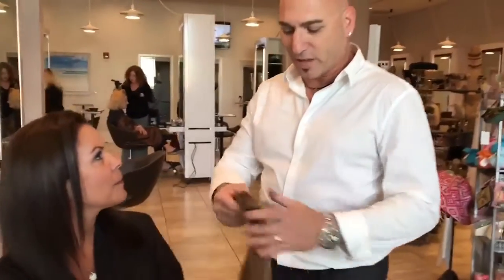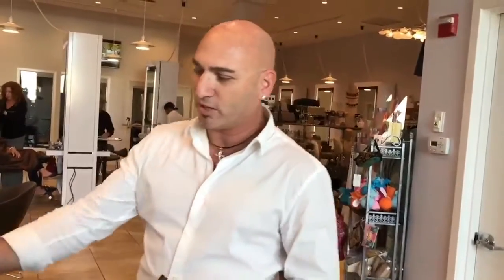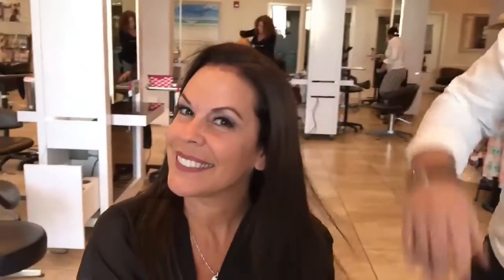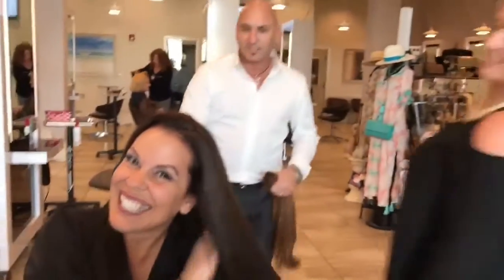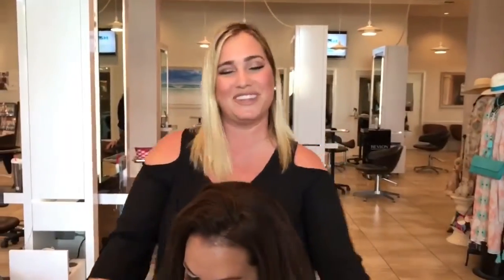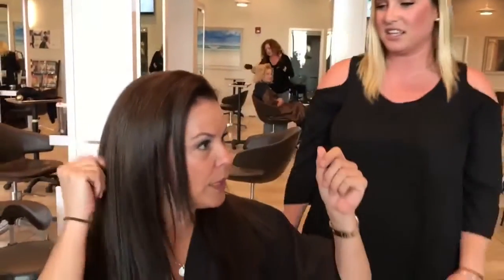Tracey St George gets a new hair color at Cosmo & Company | Hair Salon and Spa West Palm Beach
Tracey St George loves her dazzling new hair color at Cosmo and Company by Vincent Didomenico and the fabulous blow-out by Danielle Bouchlas.